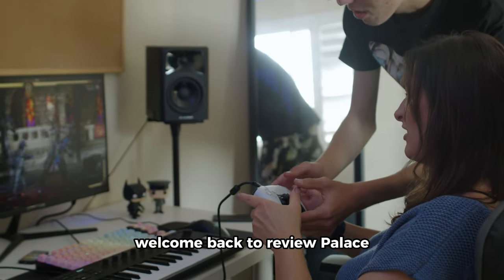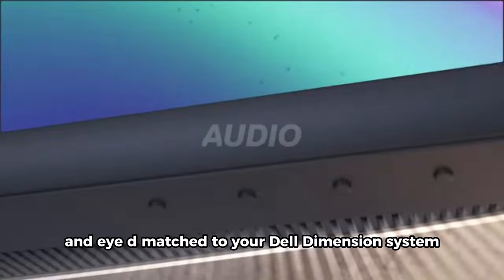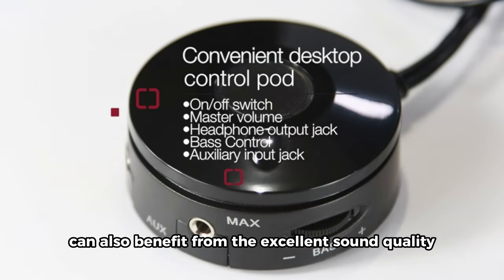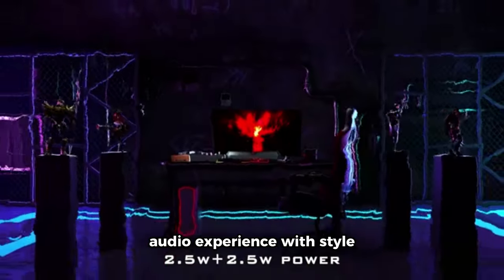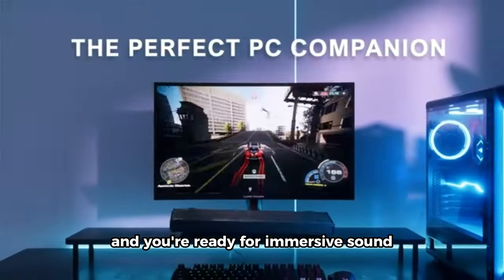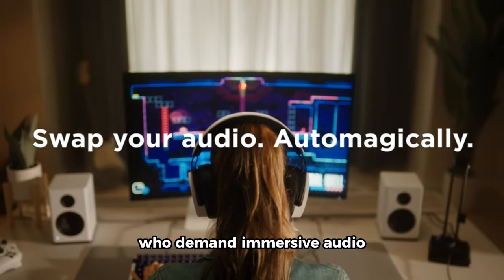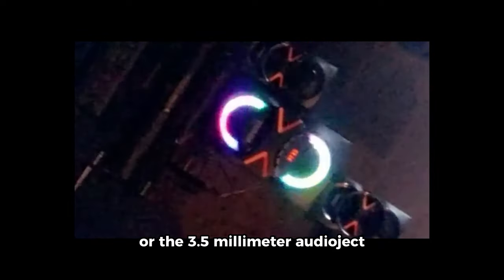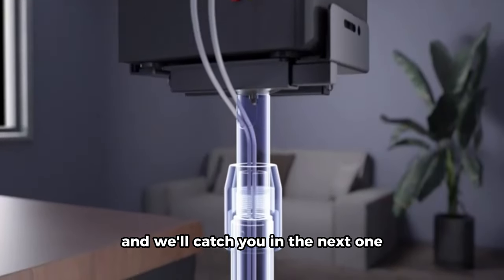20 Best Computer Speakers - Review Palace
Uncover the perfect balance of clarity, bass, and style as we showcase the ultimate speakers to enhance your digital world. Whether you're a gamer, music enthusiast, or productivity pro, these speakers are sure to elevate your audio game.

We used to promote Amazon Associates products, with each purchase generating revenue for us.